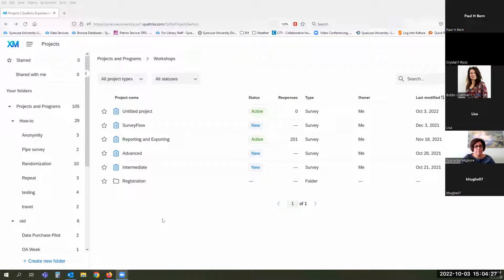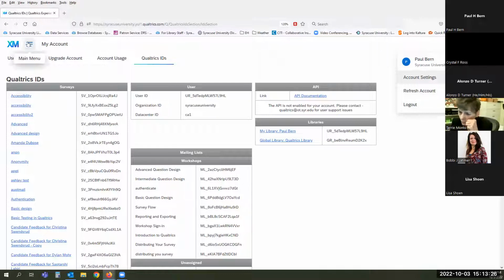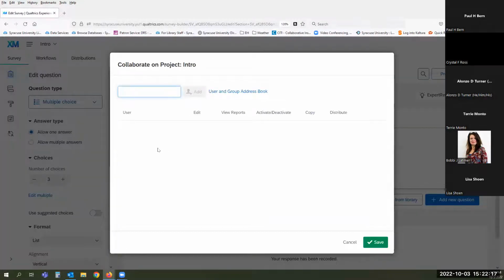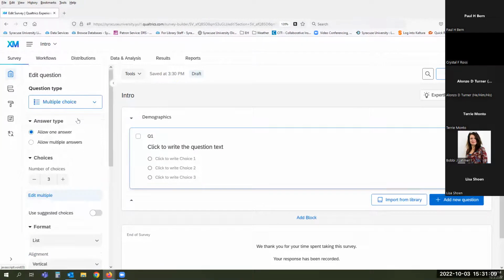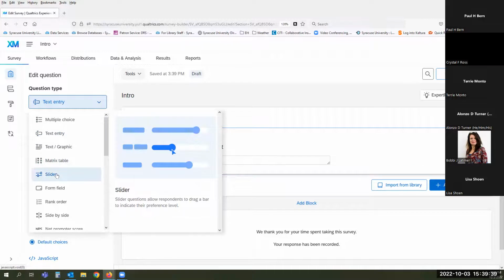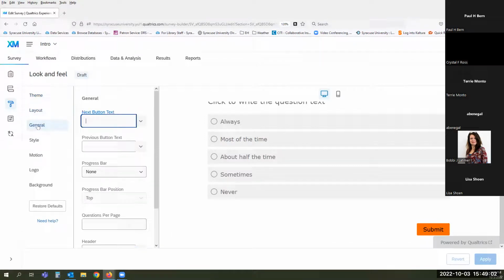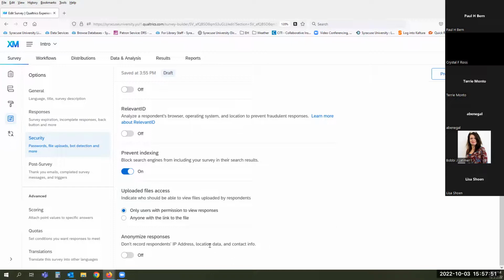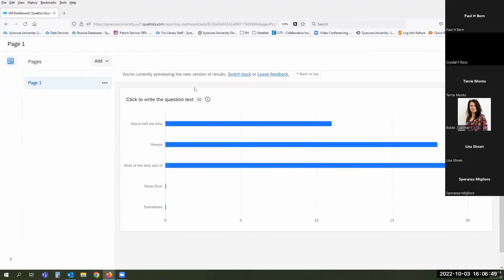Introduction to Qualtrics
In this class we will explore the basics of finding your way around in Qualtrics, highlighting some of the more common tasks and options, learn how to document your survey as well as back it up.